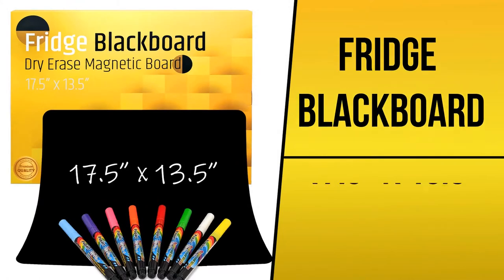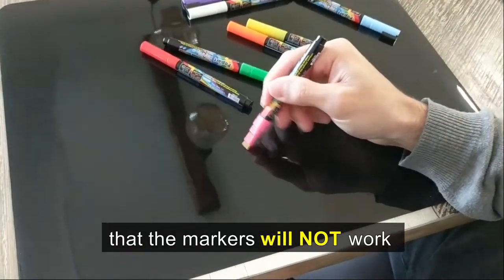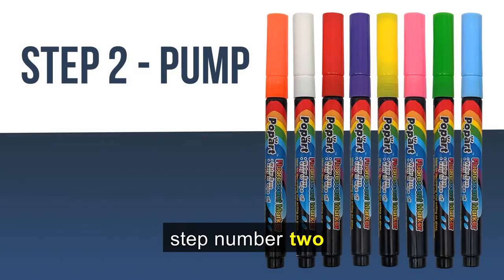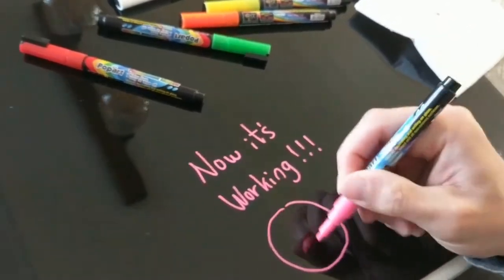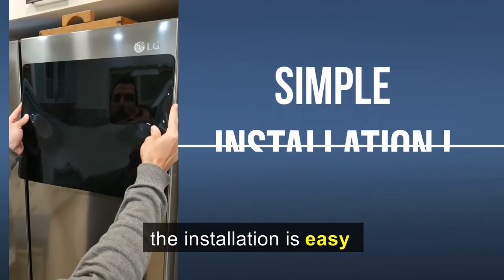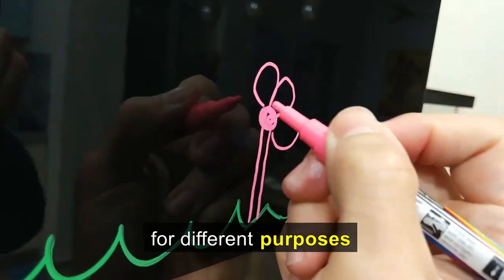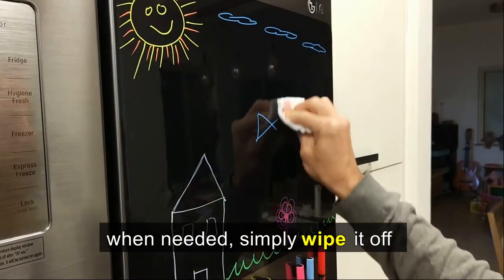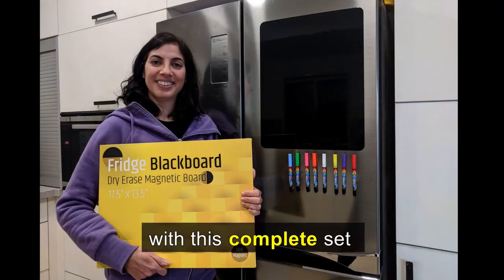Premium Magnetic Dry Erase Blackboard (Chalkboard) for Refrigerator + 8 Liquid Neon Chalk Markers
Premium Magnetic Dry Erase Blackboard for Refrigerator. Large Size Organizer: 17.5" x 13.5" (Stain Free). Comes with a full set of 8 blackboard magnetic markers (liquid Chalk - fluorescent).